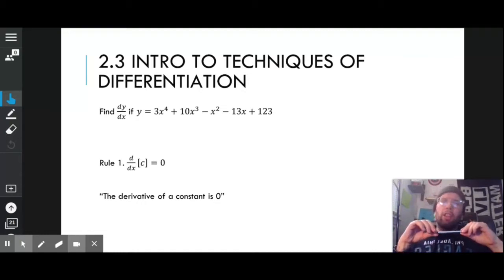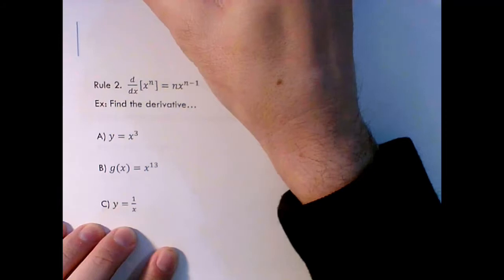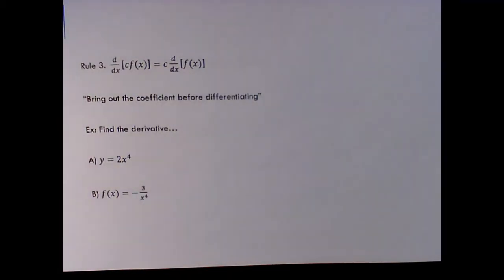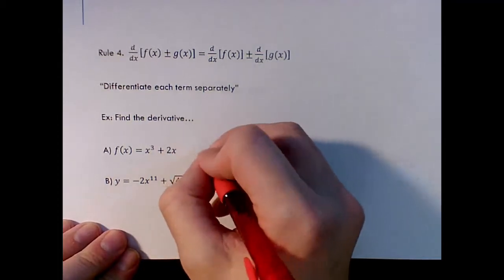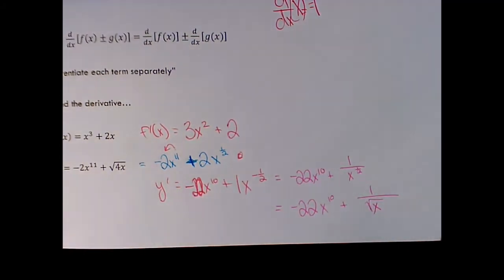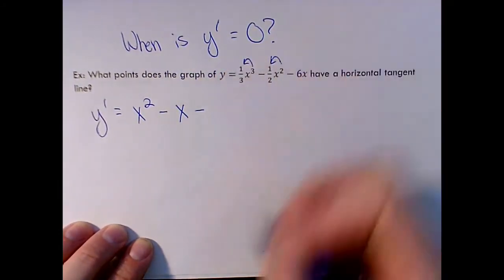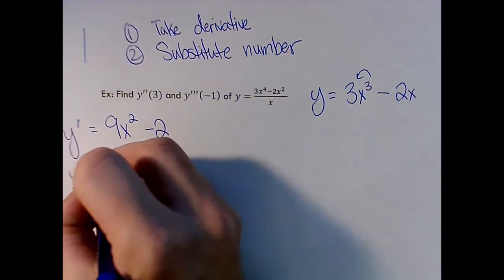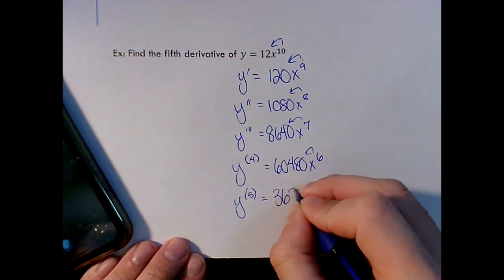Calculus 1 - Section 2.3: Introduction to Techniques of Differentiation (Power Rule)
In this section we learn how to take the derivative of a power using a shortcut called the “power rule.” It will replace the slope of the tangent line limit that we learned in the last two sections.

Nick Perich
Eastern University
St. Davids, Pa .